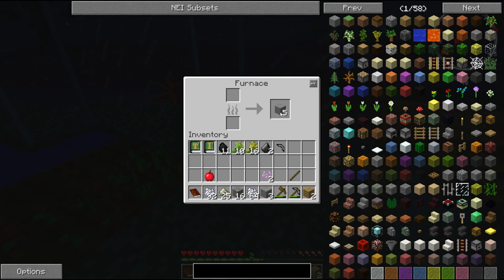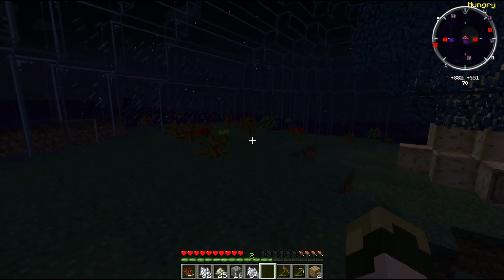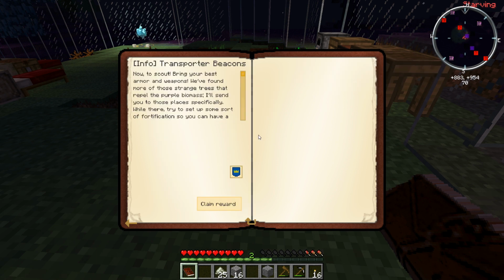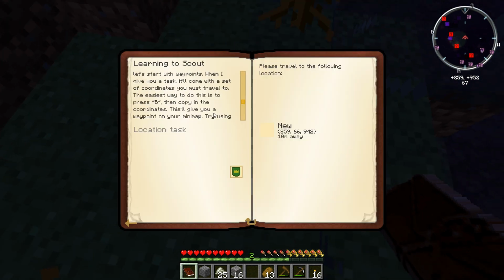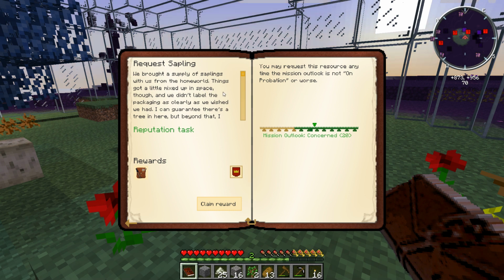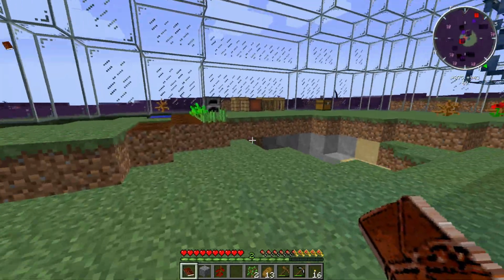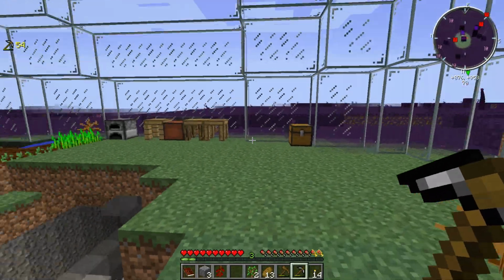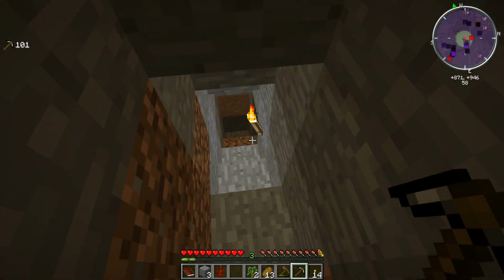Tainted Crawlers be Crawlin' - Let's Play Blightfall! [Ep 2]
On a planet blighted by taint, can you take back the landscape and prepare it for colonization? The concept of this modpack is to explore a planet completely overcome by Tainted Lands from Thaumcraft, complete with a massive pre-generated map with Custom NPCs and hidden treasures along with Quests. Let's travel to the Goldilocks region of space and attempt to colonize this terrain and beat back the taint using custom mods developed by the mod pack authors. Use Thaumaturgy, Blood Magic, even Technology to slow and reverse the spread of Taint. Join me on this adventure and together we can save this planet and ensure a future for our colonists.